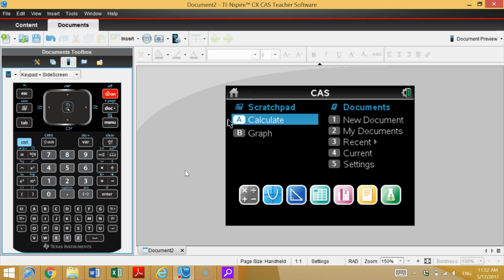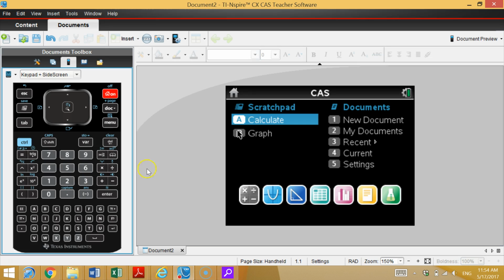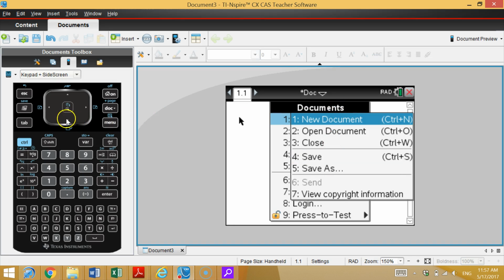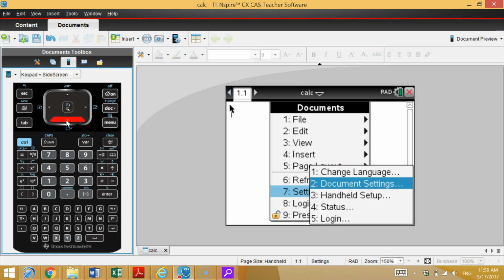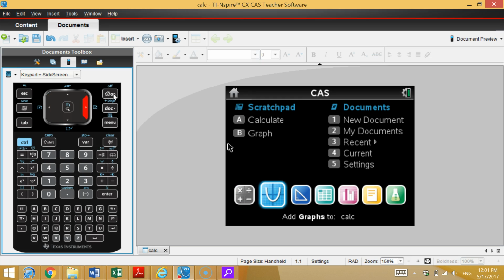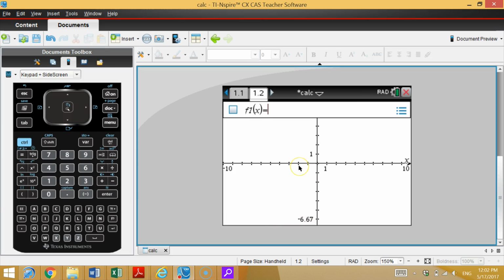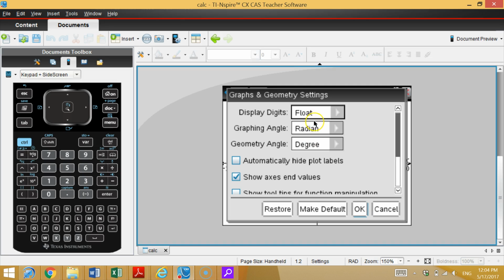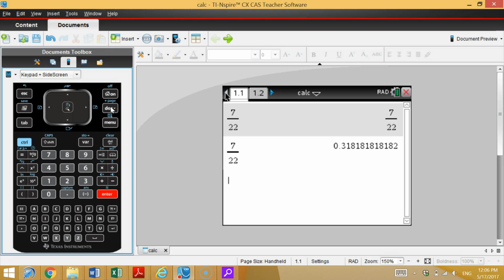Setting Up a Calculus Document